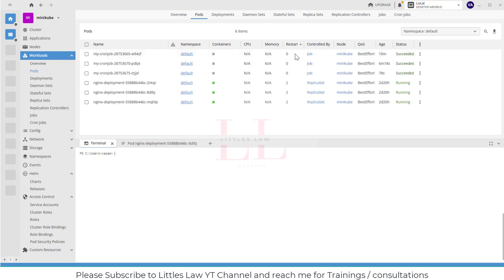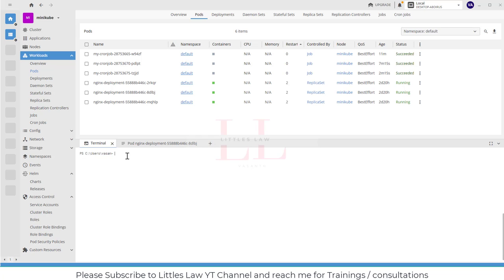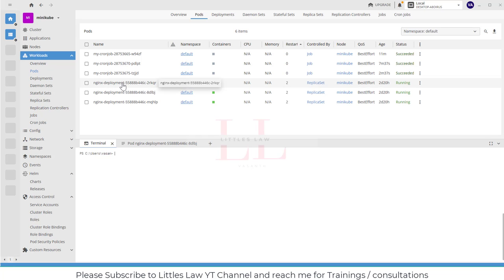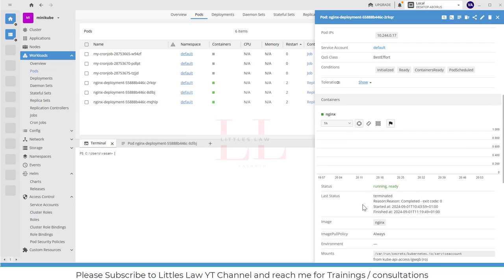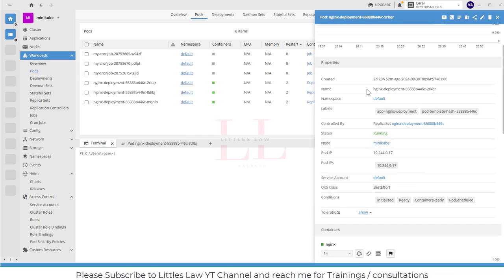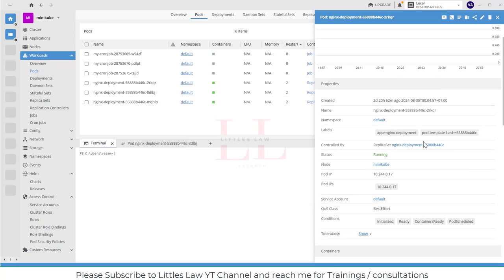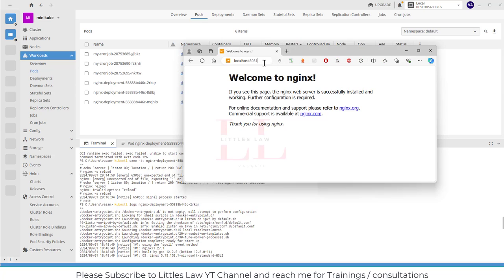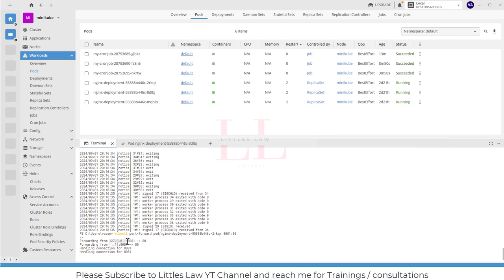Mastering Kubernetes: A Deep Dive into Pods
In this video from @vasanthtechtalk  I will explain about what is Pods in Kubernetes